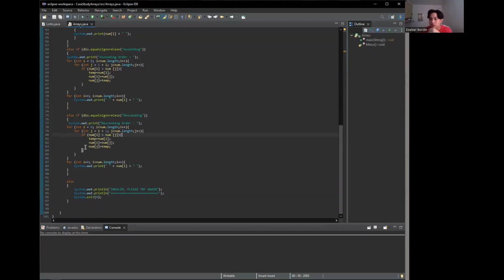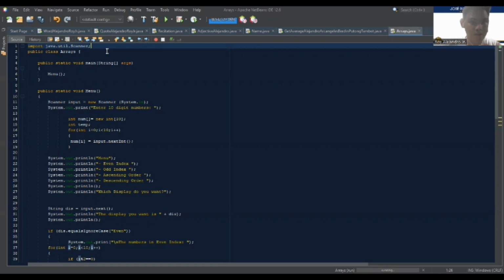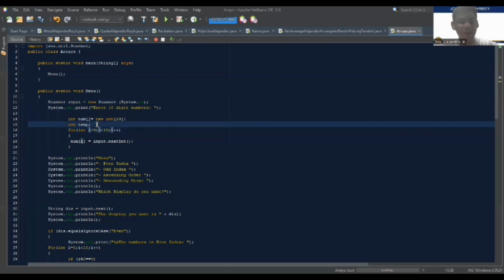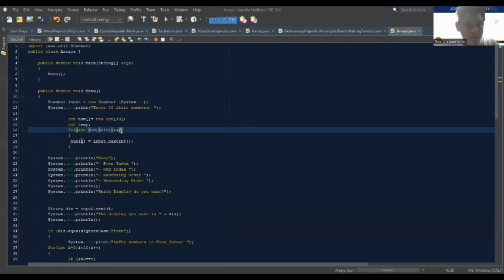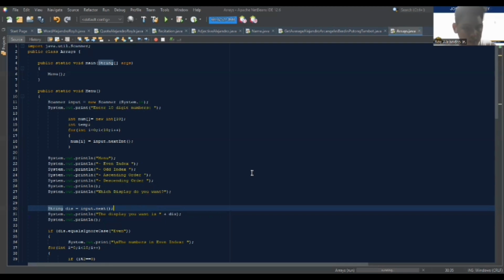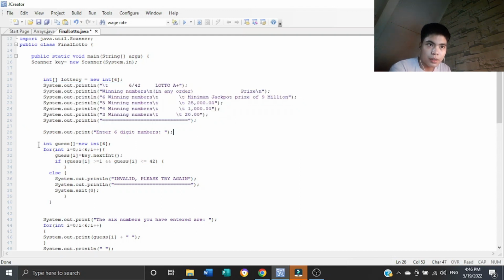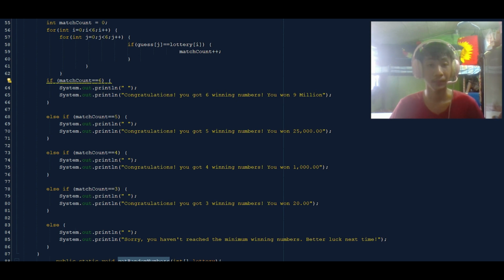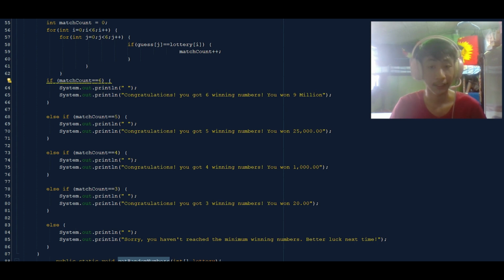FINAL CASE STUDY ABOUT ARRAYS AND LOTTO